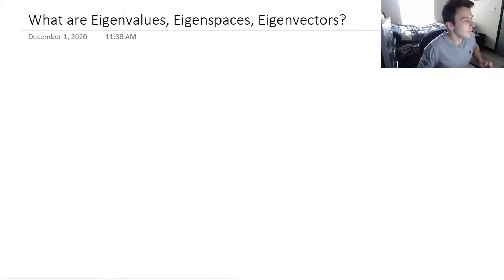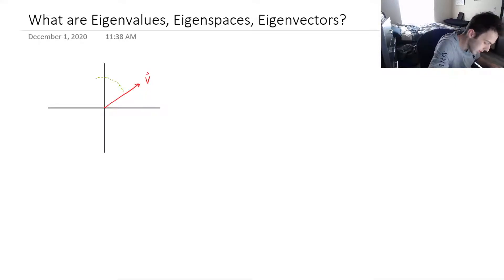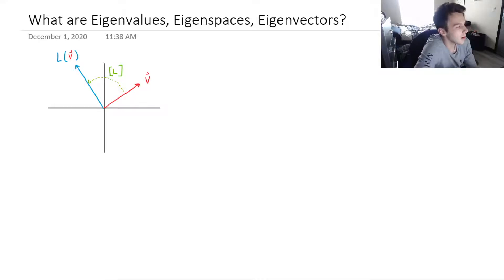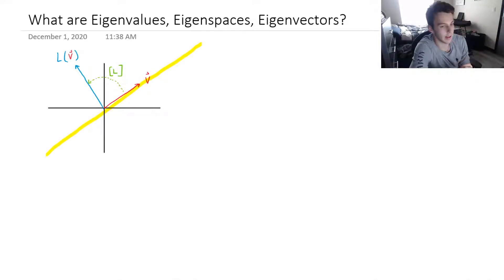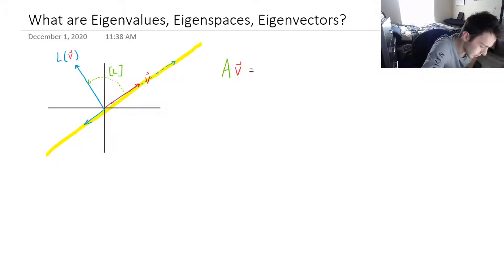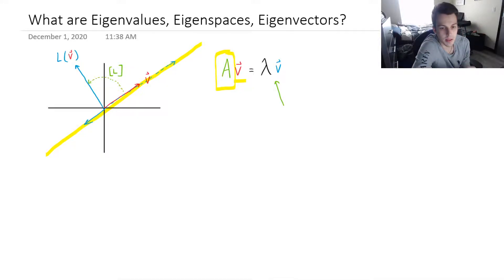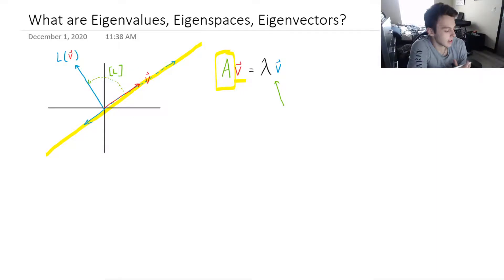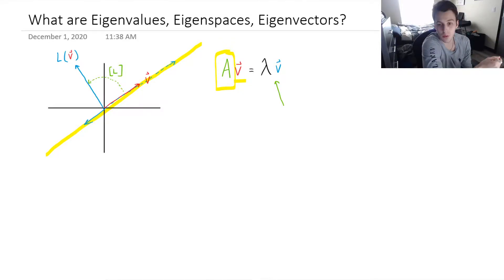Eigenvectors, Eigenvalues, Eigenspaces Explained (Easy Explanation)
Realized after that I didn't really explain that an Eigenvalue is just the value Lambda that makes the equation true. Forgive me!

In this video, we touch on the ideas of where eigenvectors, eigenvalues, and eigenspaces come from. This video should provide a baseline foundation for the computations you may need to know for a linear algebra course.